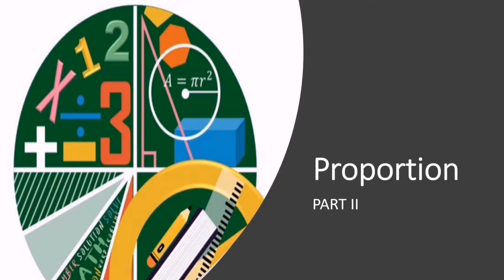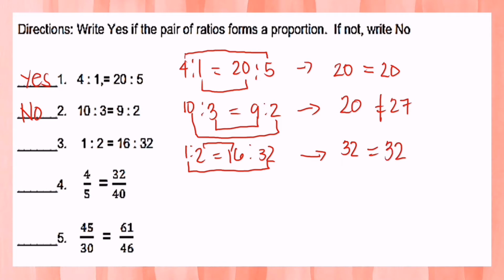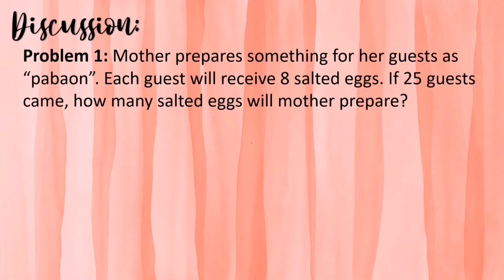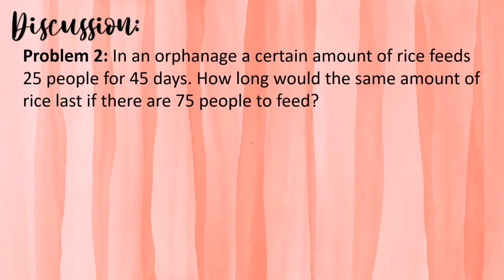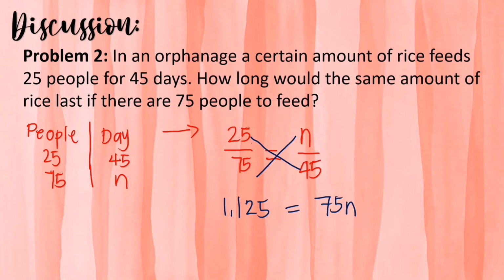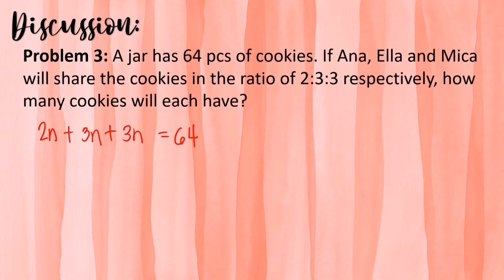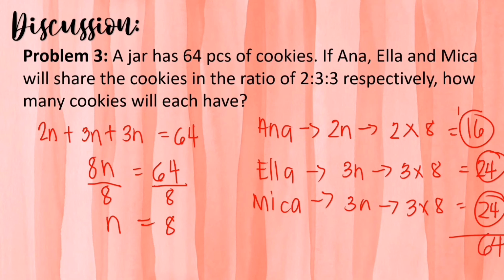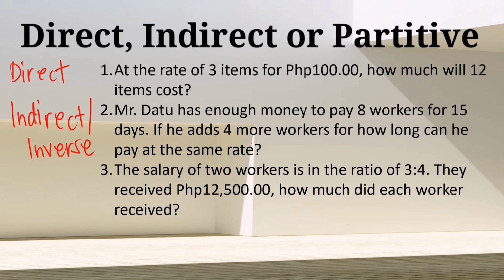DIRECT, INDIRECT & PARTITIVE | Proportion Part II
This video is about the 3 types of Proportion
Direct Proportion
Indirect Proportion
Partitive Proportion